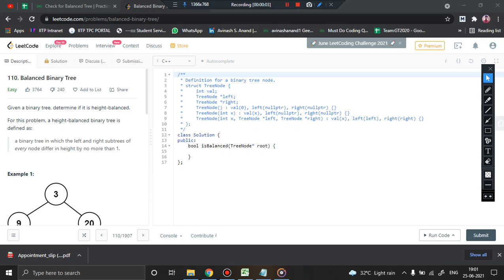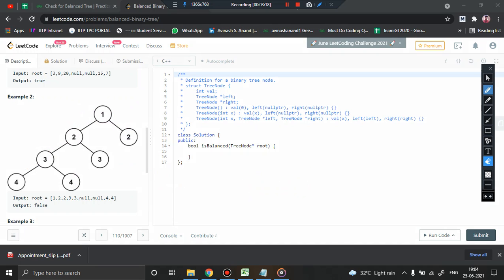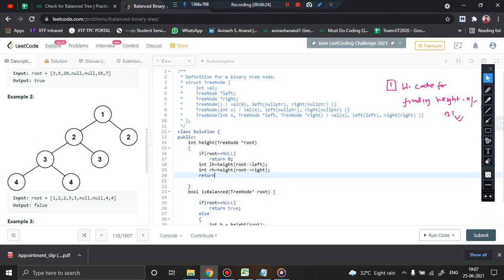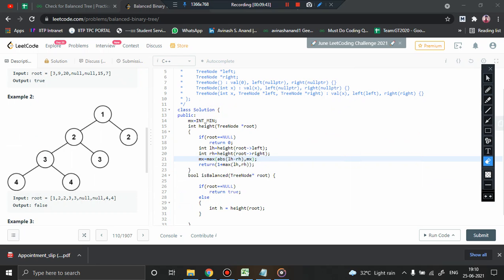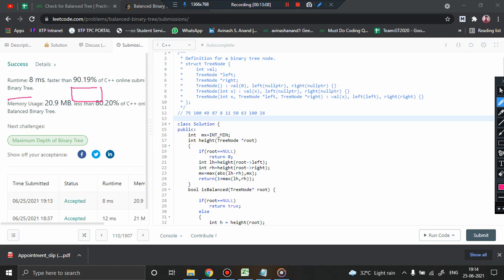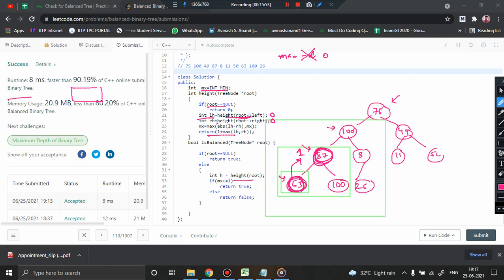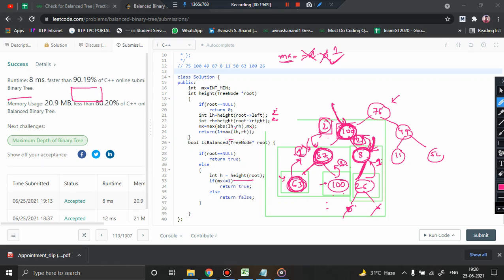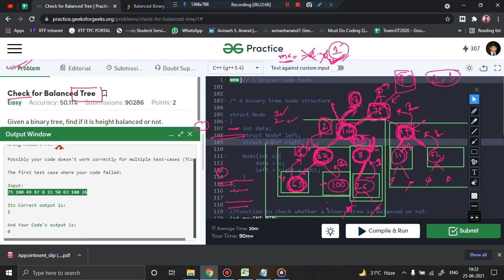Tree : Check for Balanced Tree || Amazon || Walmart || Microsoft || LeetCode : 110